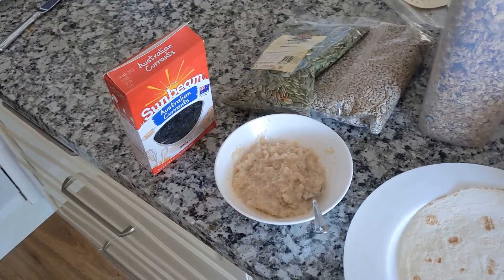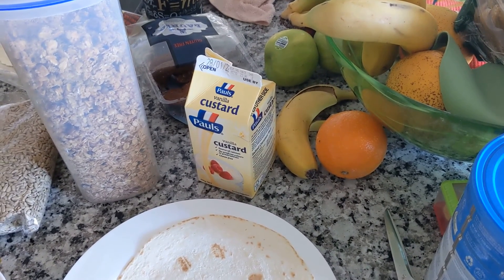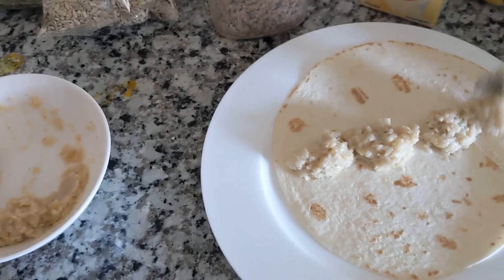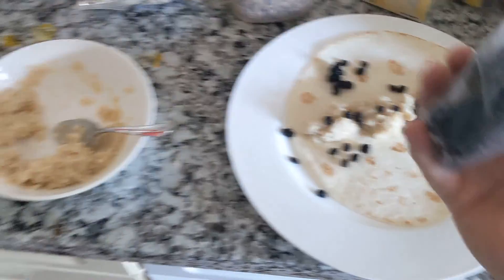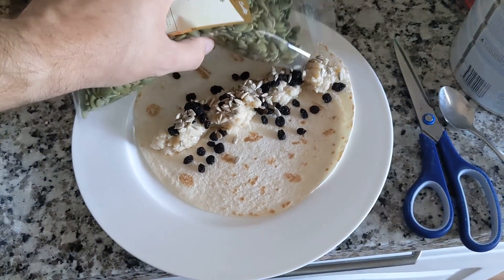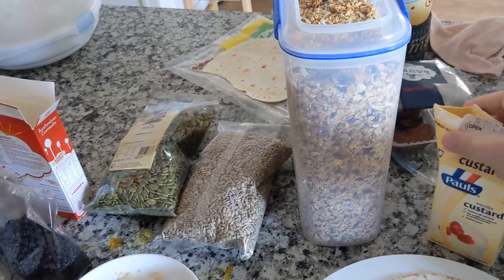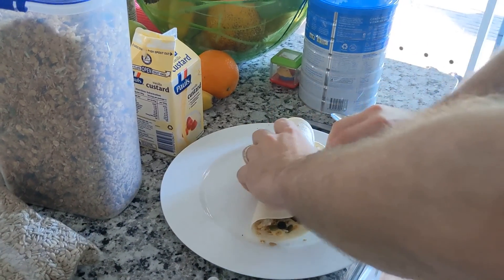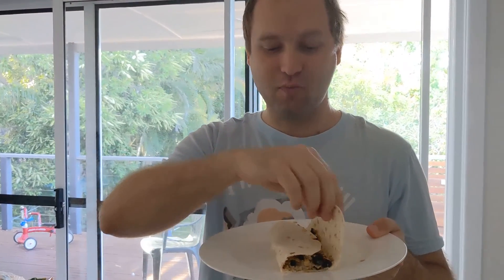New and Improved Breakfast Burrito